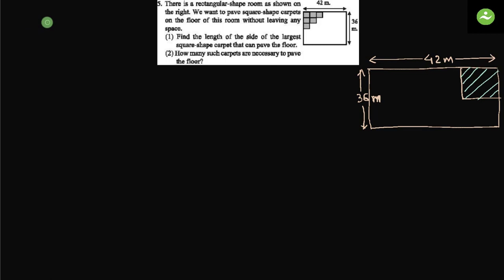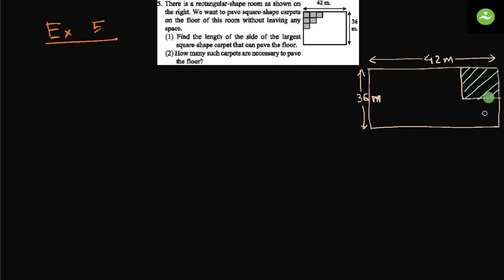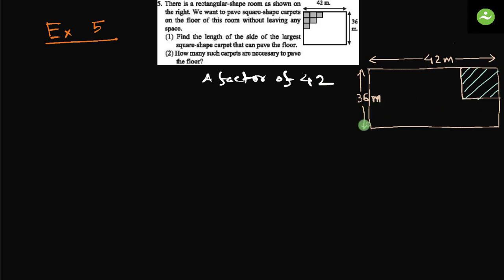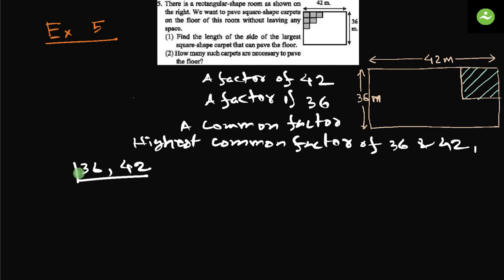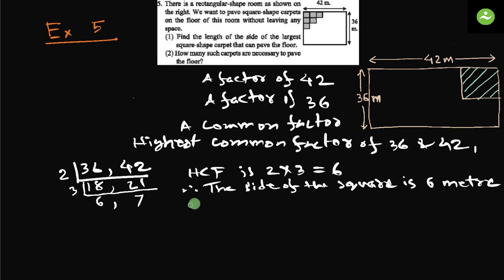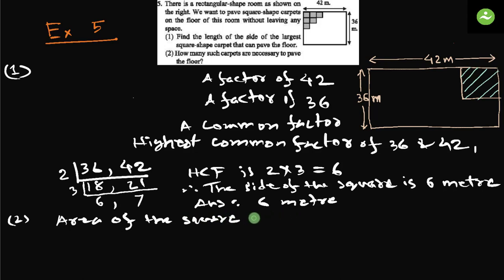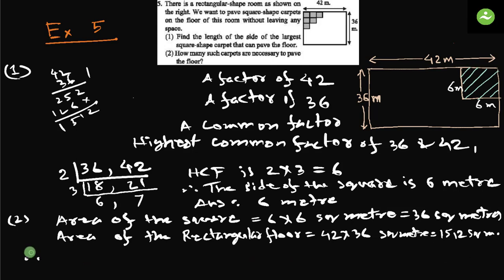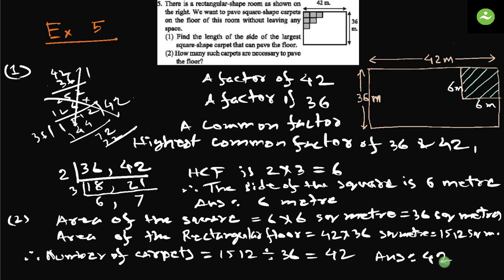Question no 5, Exercise 5 English Version Mathematics Class Five